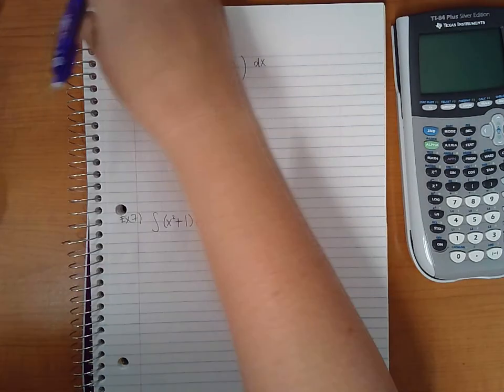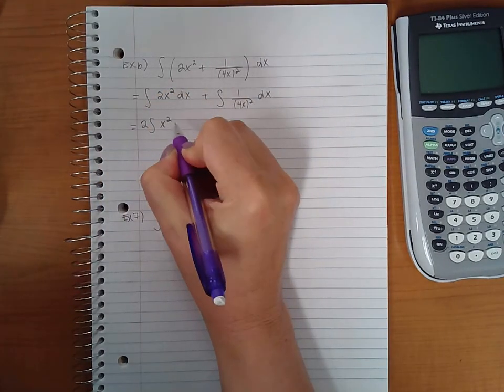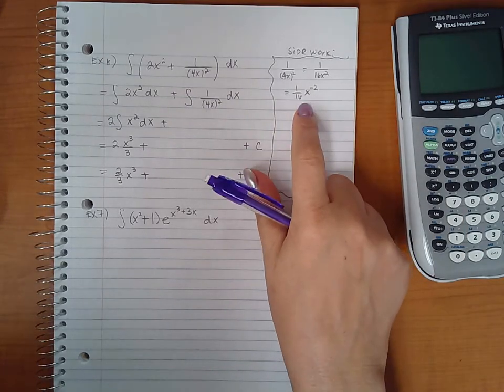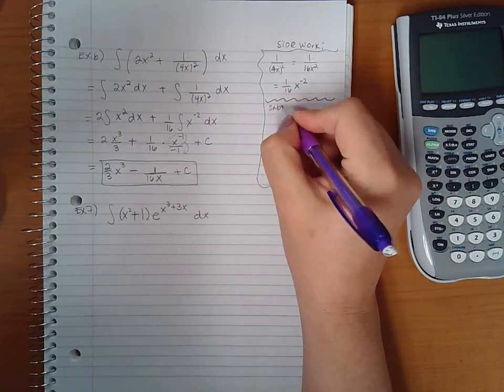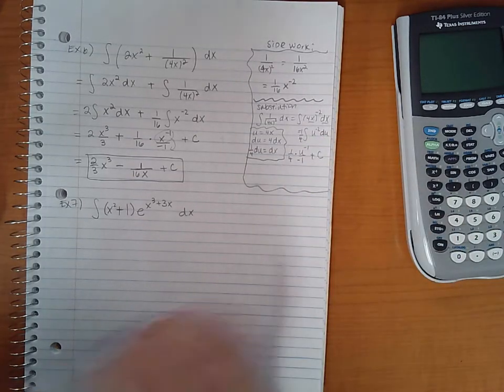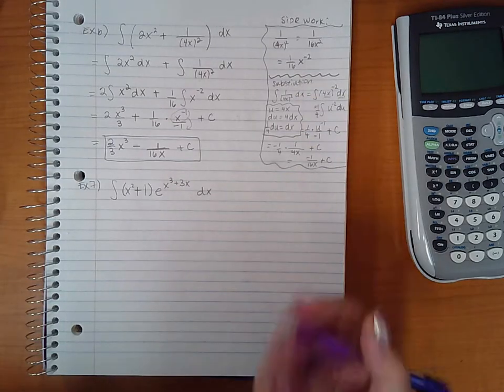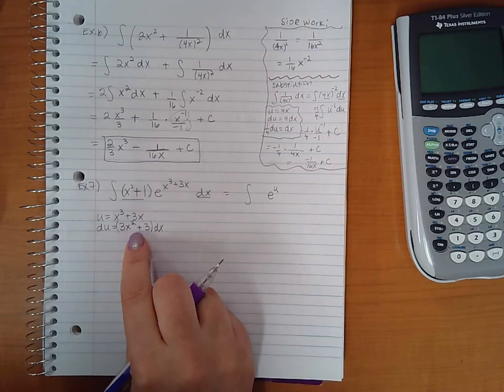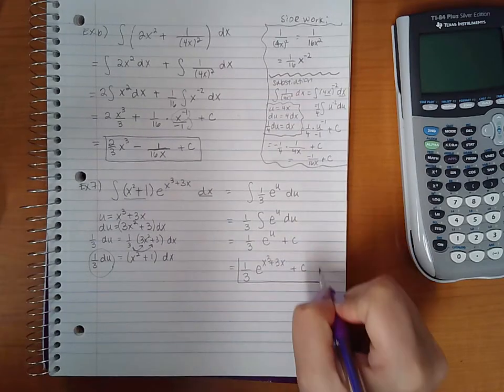5.5 Integration by Substitution Examples Part 4